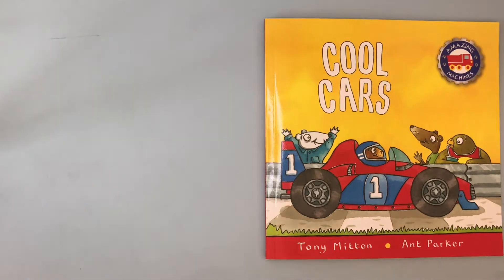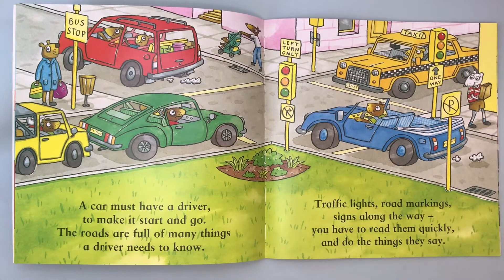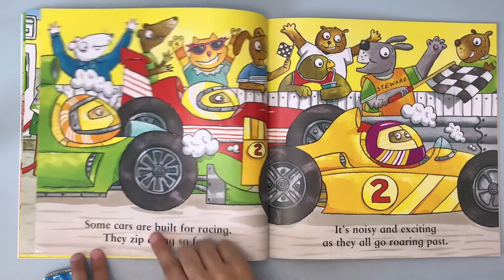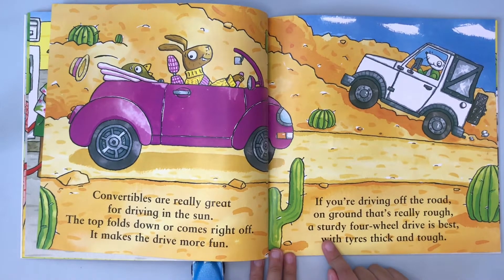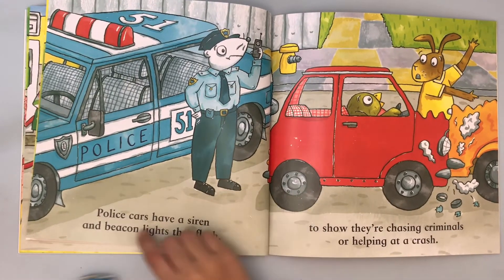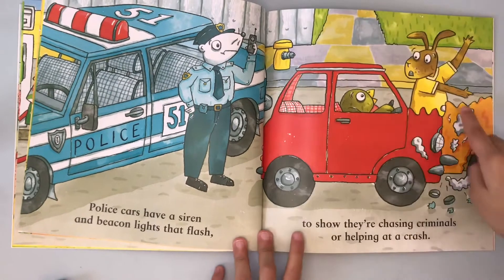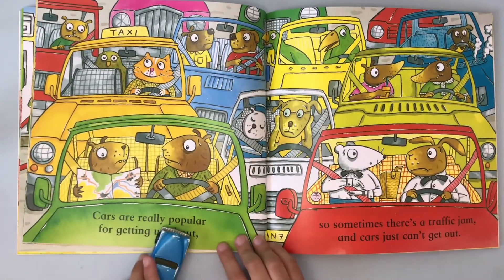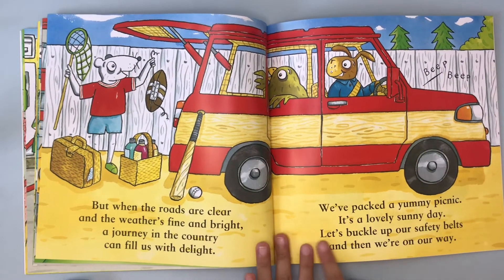Amazing Machines: Cool Cars by Tony Mitton and Ant Parker. Read by Zayd.